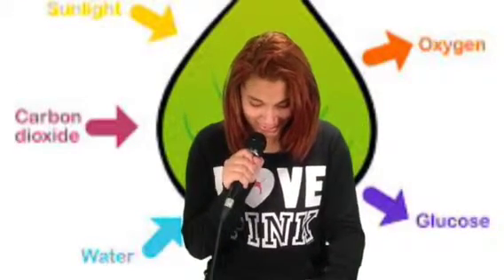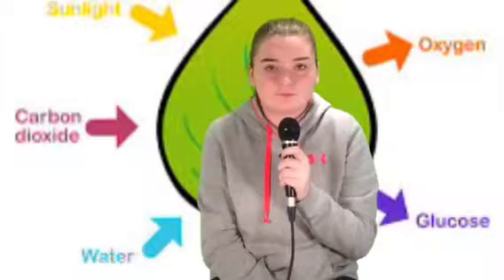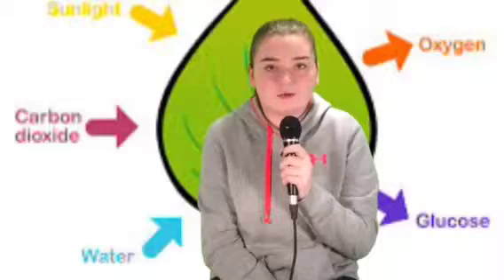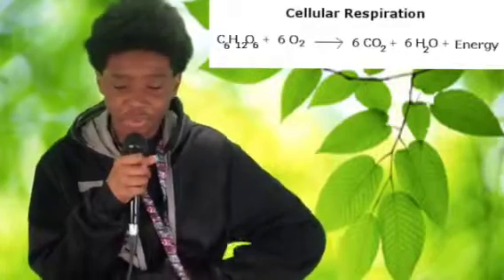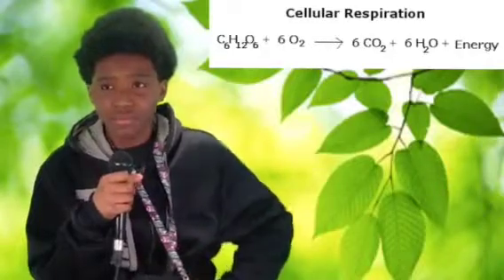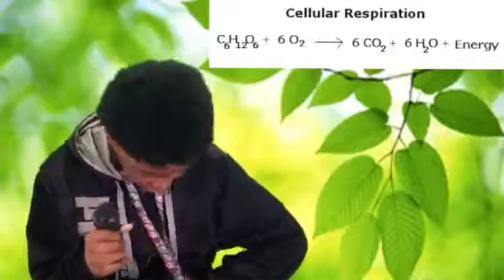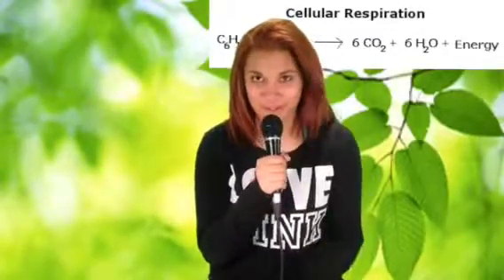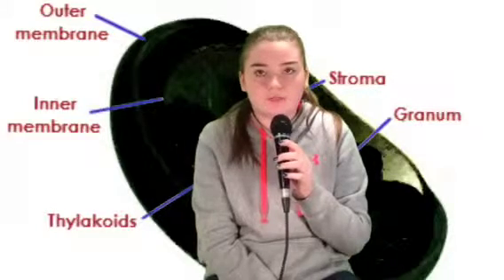Green screen plants